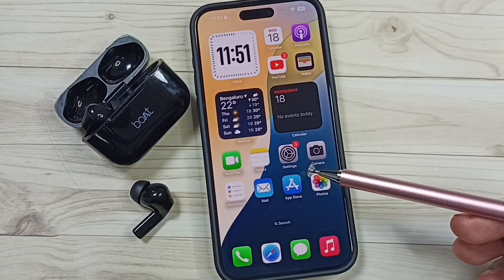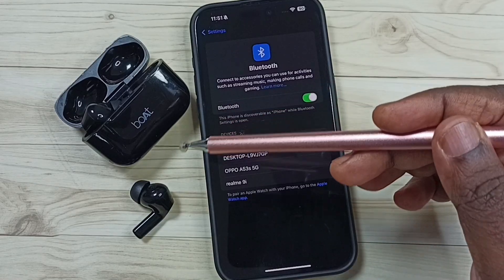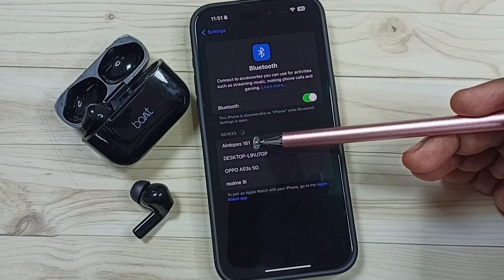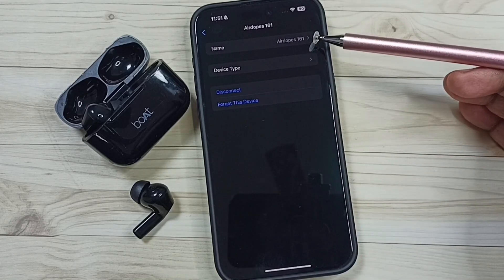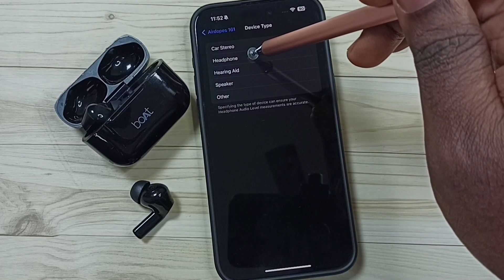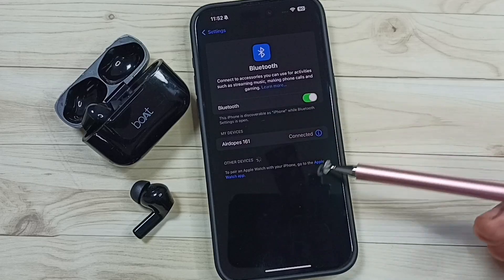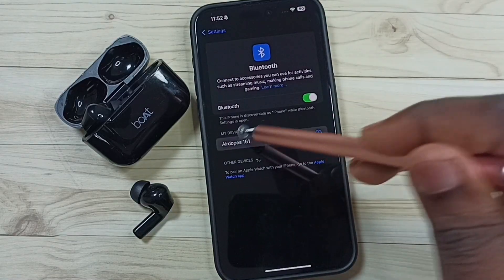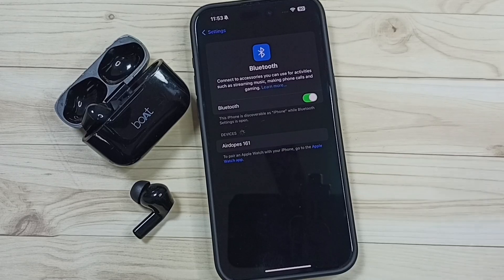iPhone 16/16 Pro Max | How to Connect Bluetooth Earbuds to Your iPhone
iPhone 16 Bluetooth Settings, Wireless Earbuds,